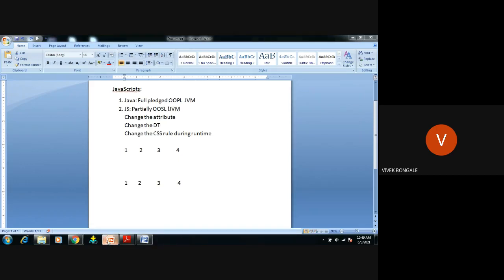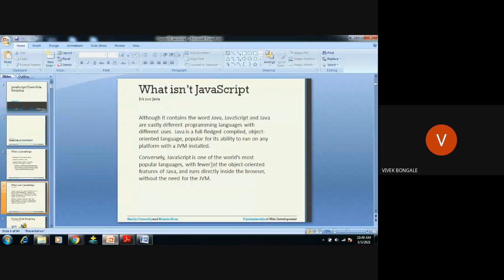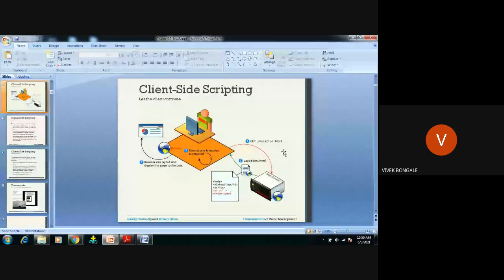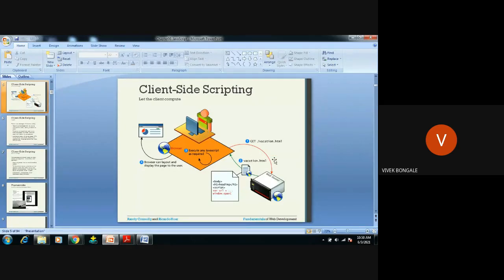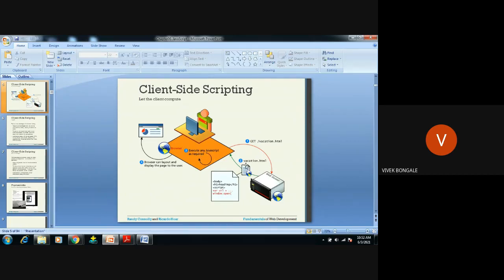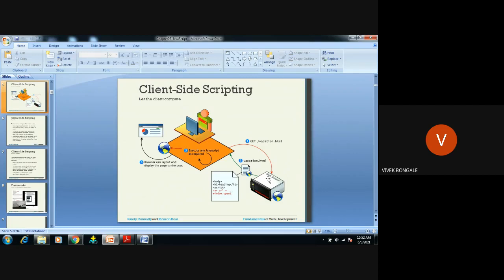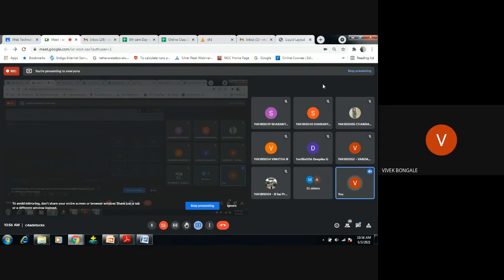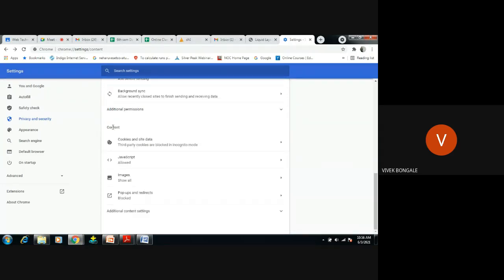Client side scripting Module-3